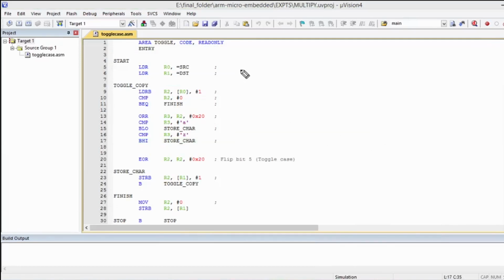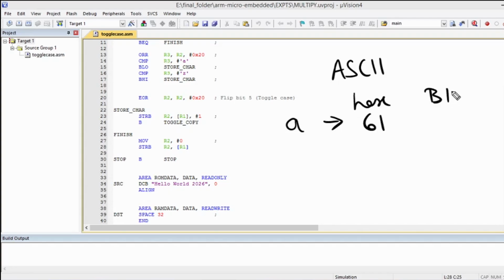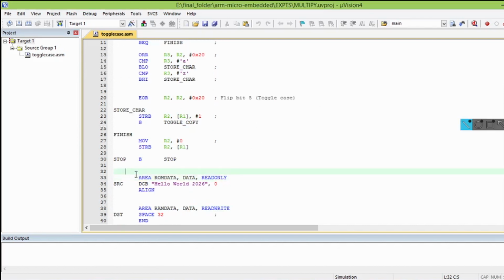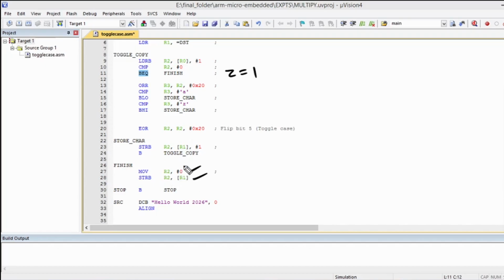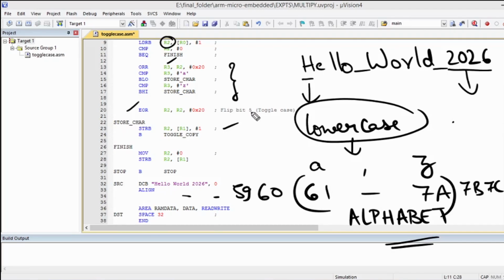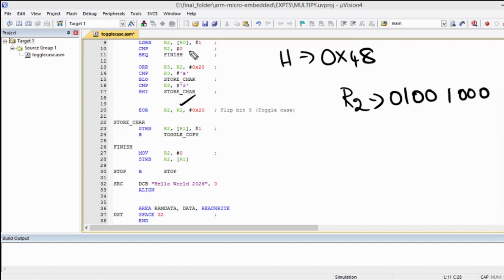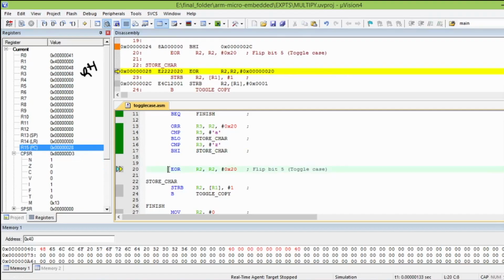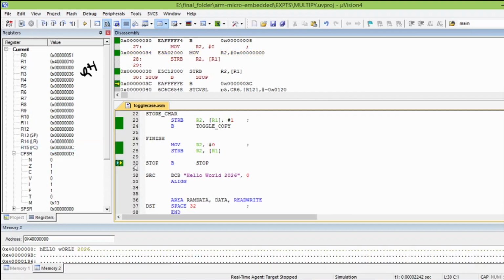Toggle Case of a Null-Terminated String in ARM7 Assembly (LPC2148) | ASCII Logic Explained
In this video, we learn how to toggle the case of a null-terminated string using ARM7 assembly programming on LPC2148.

We’ll understand:

How ASCII values represent uppercase and lowercase letters

The difference between 'A–Z' and 'a–z' in ASCII

How to detect characters in assembly

How to convert uppercase to lowercase and lowercase to uppercase

How to ignore numbers and special characters

How null-terminated strings are processed in embedded systems

This example is very useful for:

ARM7 Assembly beginners

LPC2148 programming practice

Embedded C / Assembly learners

Understanding ASCII manipulation in low-level programming